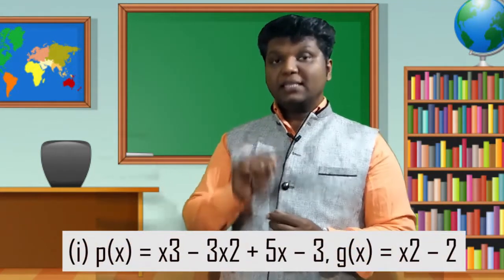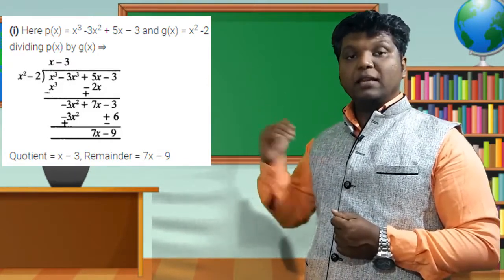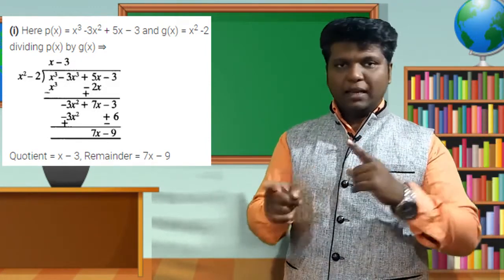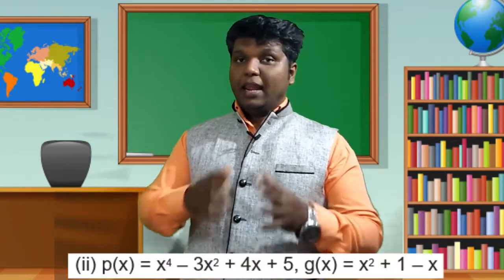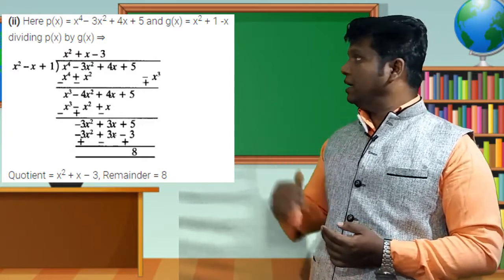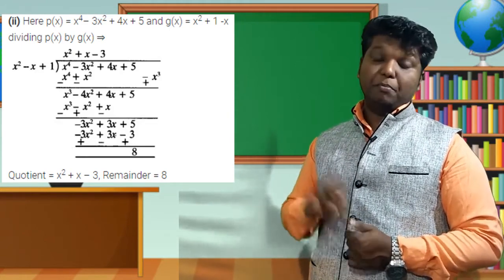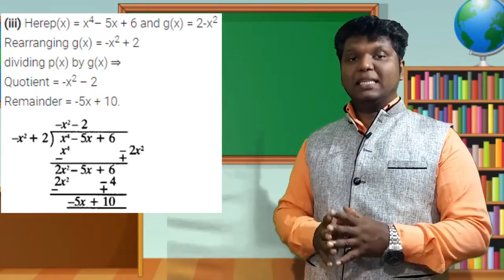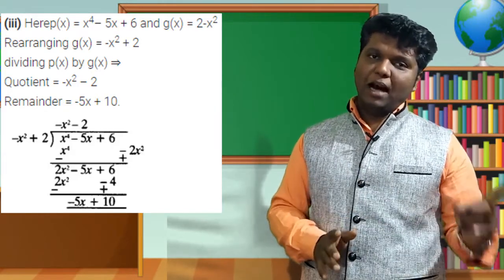POLYNOMIALS PART 2 | CBSE MATHS GRADE 10 || SOPHIA ACADEMY